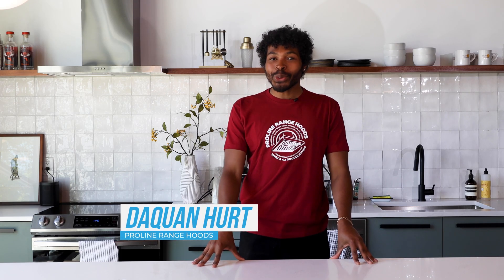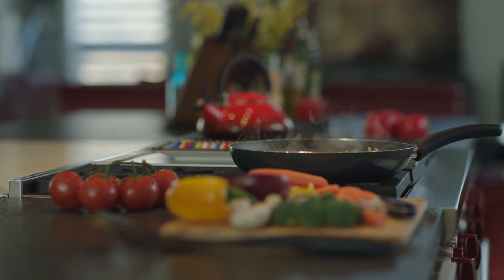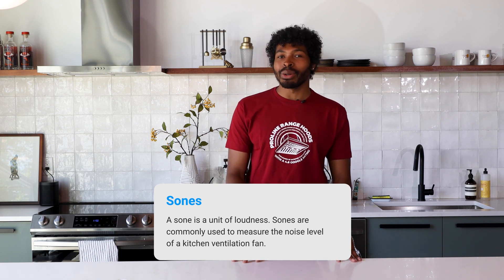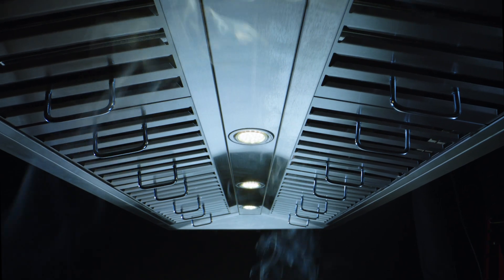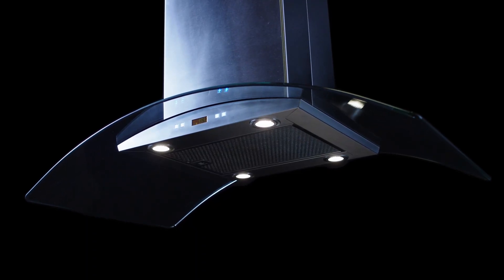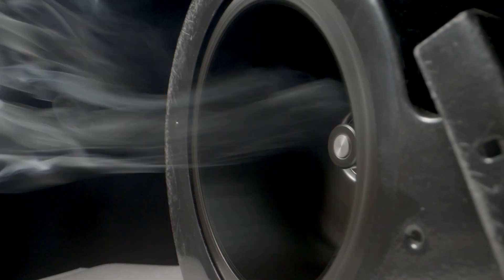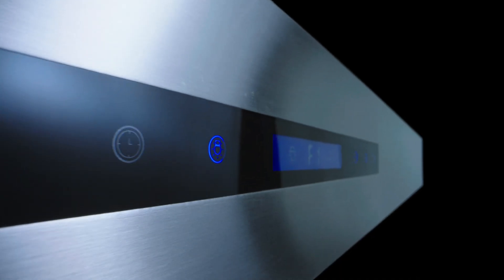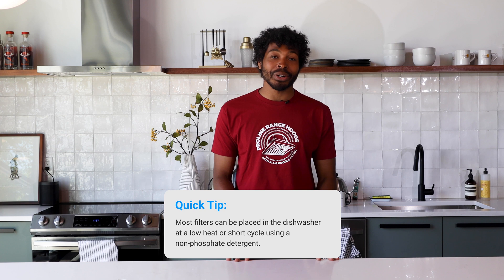What are CFM and Sones in Range Hoods?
Welcome to Proline Range Hoods! In this video, we delve into the important factors of CFM and sones when selecting a range hood. CFM, or cubic feet per minute, measures the amount of air a range hood can move, ensuring effective removal of smoke, cooking odors, and moisture. The CFM you need depends on kitchen size, cooking style, and ventilation system. Sones, on the other hand, measure the noise level produced by the range hood. Lower sone ratings mean quieter operation. It's crucial to strike a balance between CFM and sones that suits your preferences. Additional considerations include ducted vs. ductless systems, installation height, multiple fan speeds, and regular maintenance.

Chapters:
0:00 - Intro
0:10 - What is CFM?
0:55 - What are Sones?
1:38 - CFM vs Sones
2:00 - Ducted vs Ductless
2:27 - Installation Height
2:49 - Fan Speeds
3:05 - Maintanence is Important
3:34 - Summary
4:00 - Outro